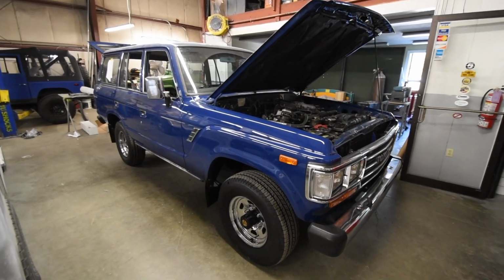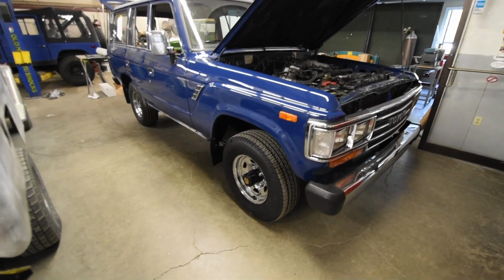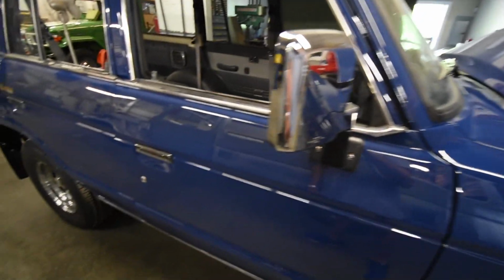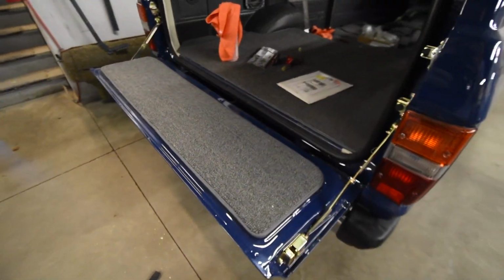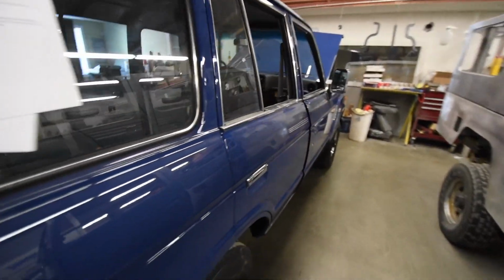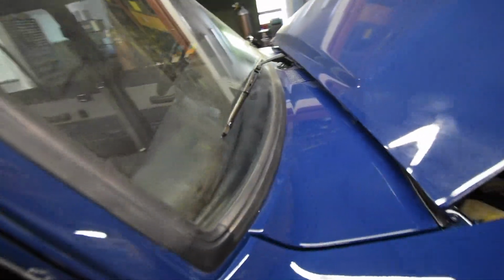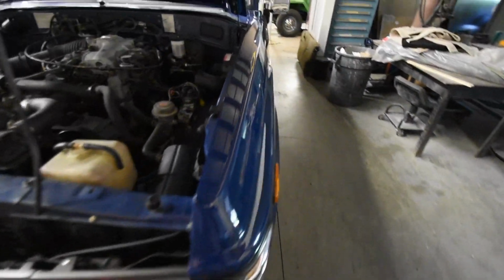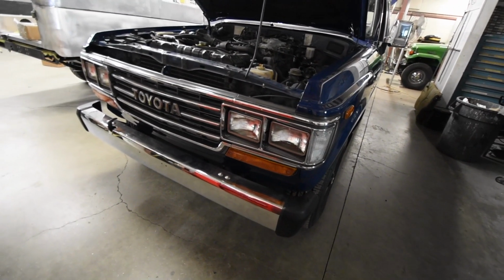FJ62 Paint Finish and Interior 19